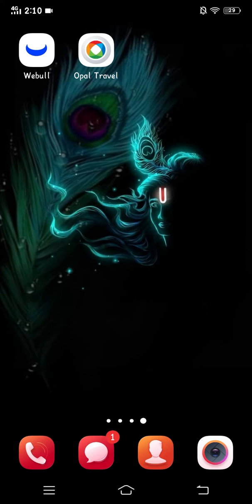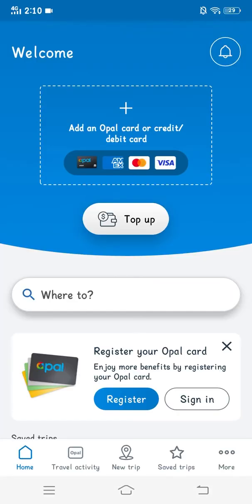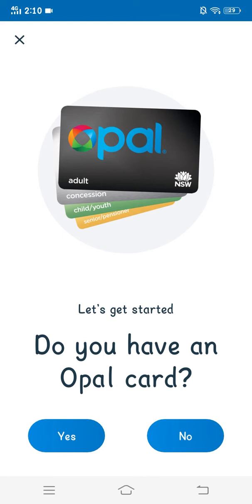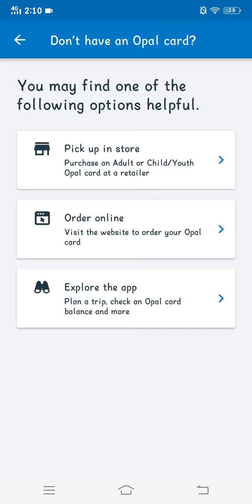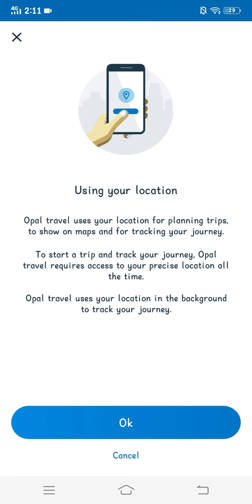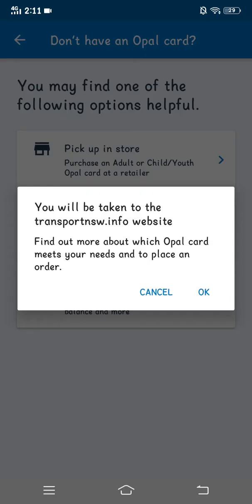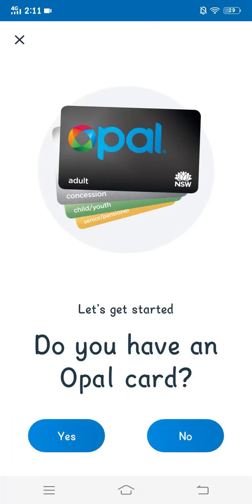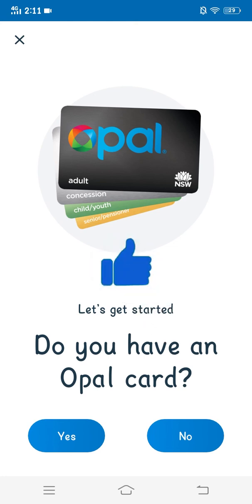How to Register/Open Opal Card 2023? Opal Card Sign Up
This tutorial shows you how to easily register your Opal card online or through the Opal Travel app in 2023. Registering your Opal card gives you access to benefits like travel history, travel alerts, and balance protection.